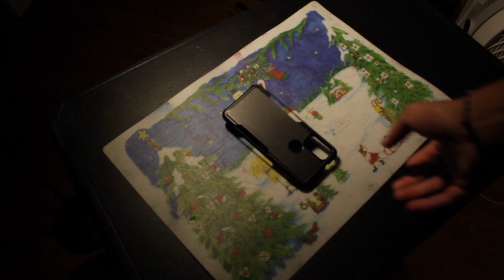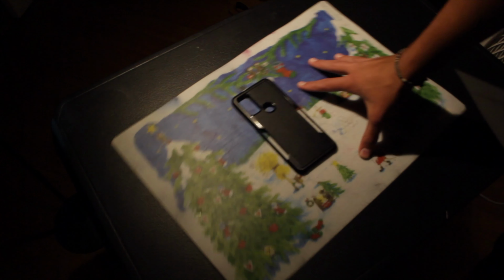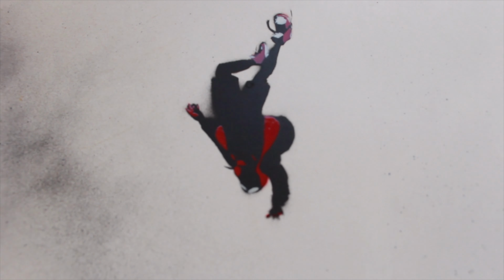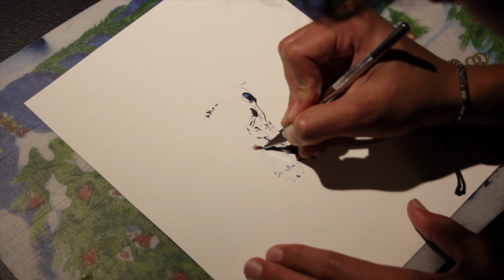Spider Verse, Miles Morales SPRAY PAINTING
Hope you liked how the Miles Morales painting turning out. I didn't speed any of the actually spray painting and didn't use timelapse at all in this video. Comment if you like this better.